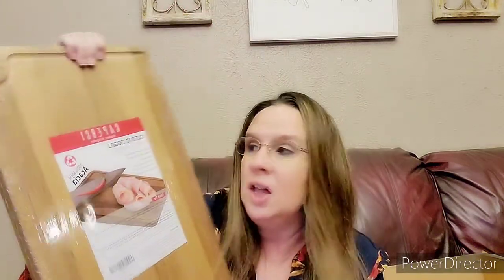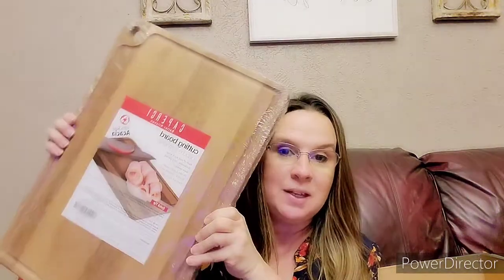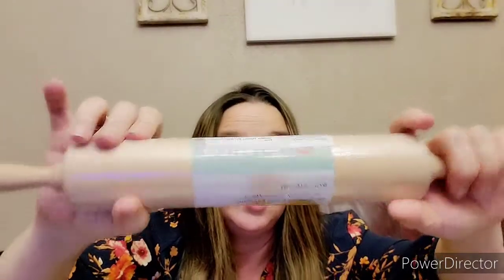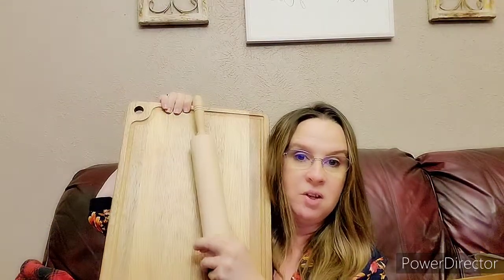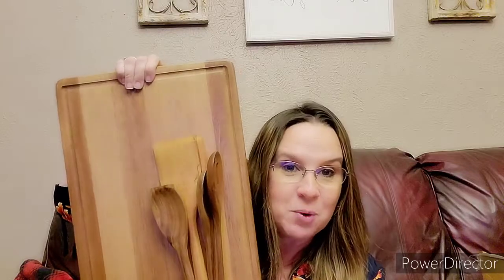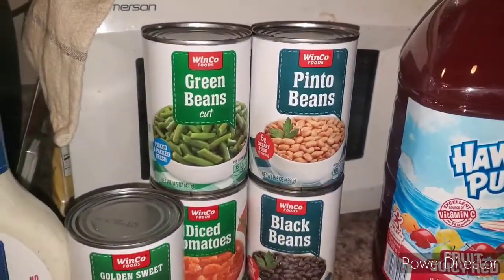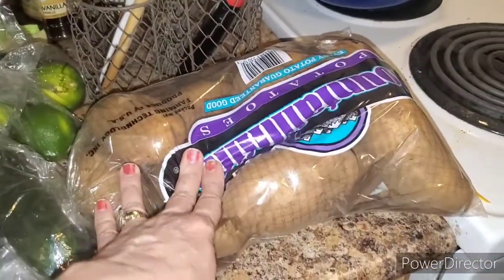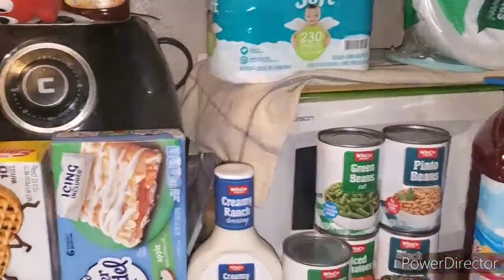Unboxing New Kitchen Items & Winco Grocery Haul/sponsored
Wooden Spoons Optimal Set of 4 -...

Large Acacia Wood Cutting Board...

Classic Rolling Pin for Baking...

Hi Friends
I have an unboxing sharing some kitchen items that were sent to me . The links are above if your interested.  This is a sponsored video but I'm not making any money off these items if you decide to purchase any of them.  I was sent these products only and asked to share and give my opinion on them.

I also have a small grocery haul from Winco.

Have a fabulous week & enjoy as much time as possible with the people you love!

I love mail and I love surprises!! So if you want to mail me something – have a product or sample you would like me to try… dine at your restaurant, review your shop, or give a shout out to a product, service or business…

“And do not forget to do good and to share with others, for with such sacrifices God is please.” Hebrews 13:16

Large Acacia Wood Cutting Board for Kitchen - Caperci Better Chopping Board with Juice Groove & Handle Hole for Meat (Butcher Block) Vegetables and Cheese, 18 x 12 Inch

Wooden Spoons Optimal Set of 4 - Caperci Nonstick Wood Kitchen Utensils Set Organic Acacia Hard Wood Spatulas for Food Prep, Cooking, and Serving

Classic Rolling Pin for Baking 18'' Long - Gifbera Better Wood Beech Dough Roller with Handles for Bread Pastry Pizza Fondant Pie Crust